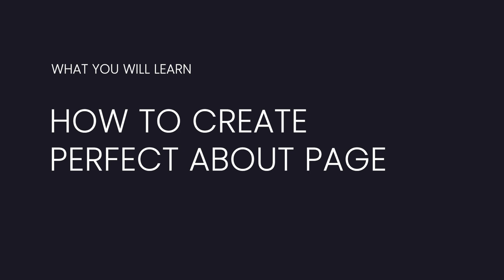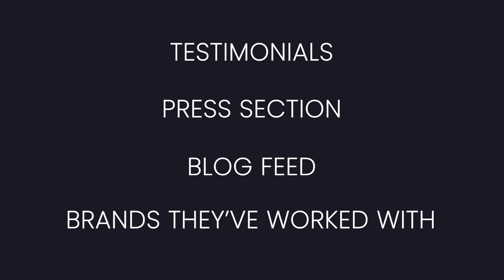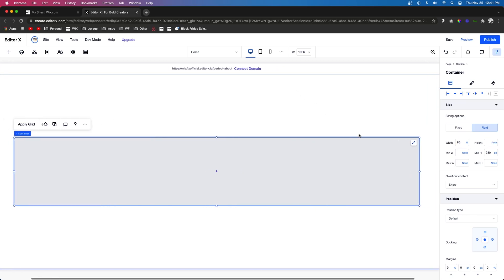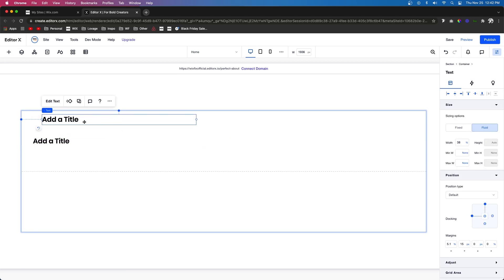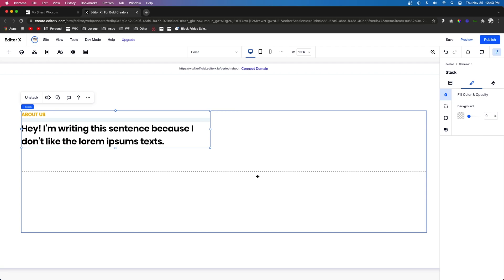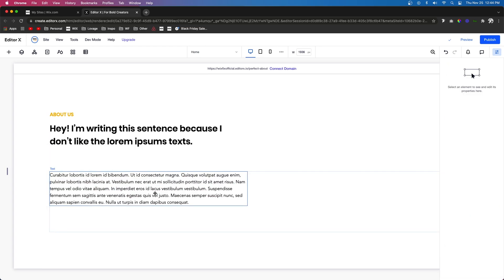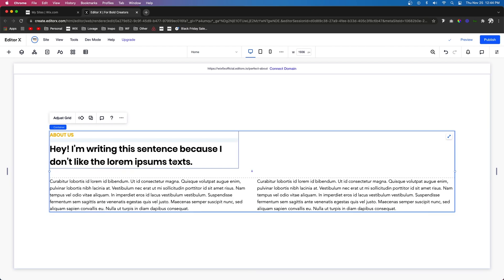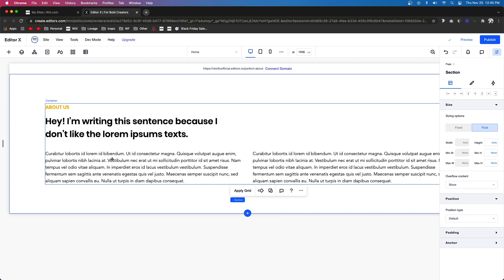Perfect About Page | Wix Fix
In this video, you will learn about all the content and sections you should be putting on your about pages. We do not focus too much on design in this series, but should give you a good idea for what content you should use on your own About Page!